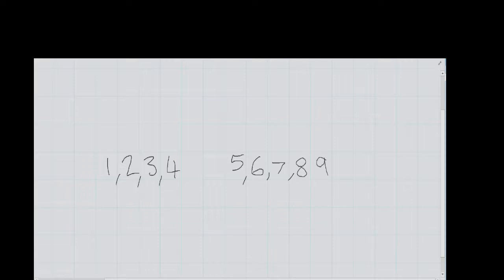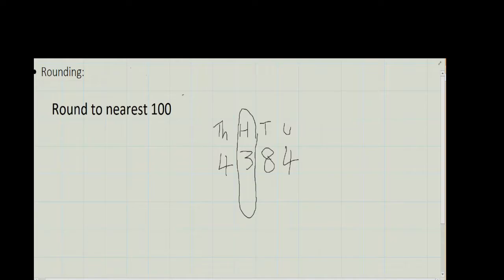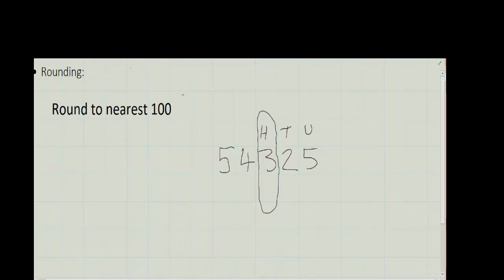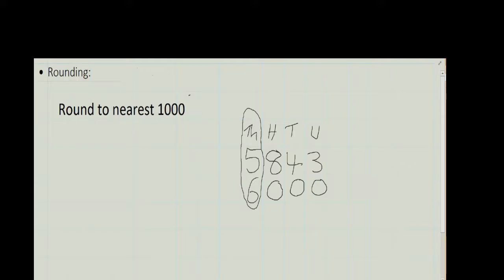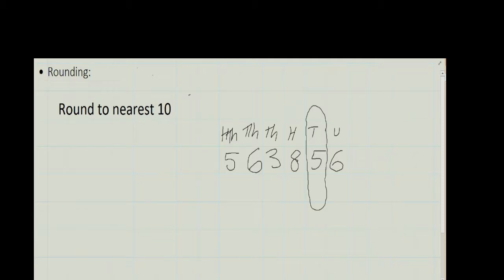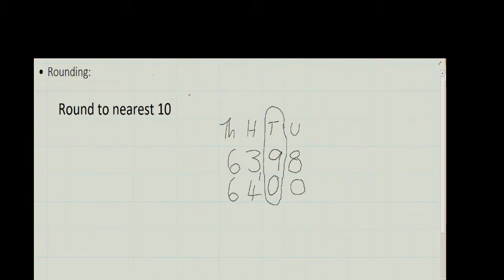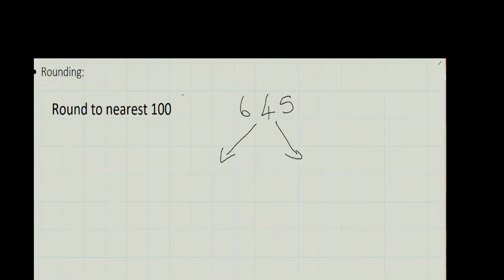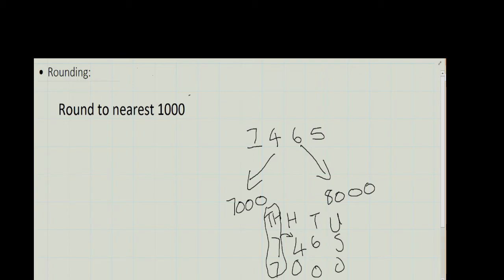Rounding Off Whole Numbers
Lesson: Rounding can be a tricky one. Despite its simplicity and the fact we do it so naturally in the real world, it's always best to follow a strict process.

Suitable for: All KS2